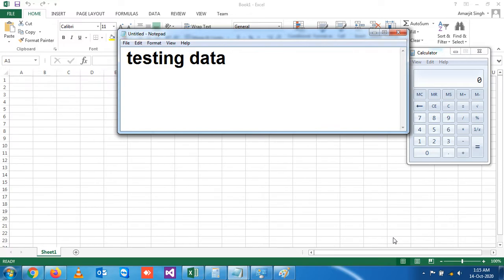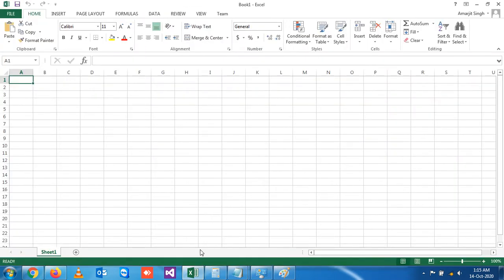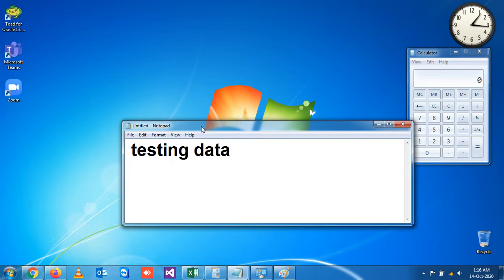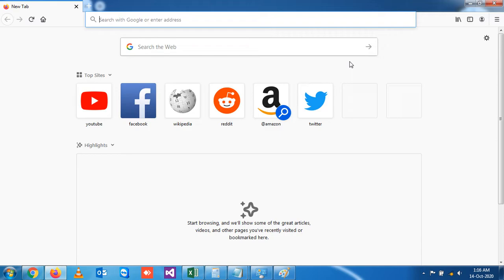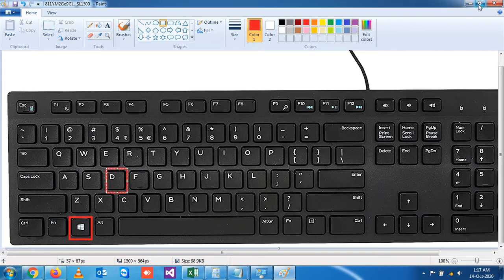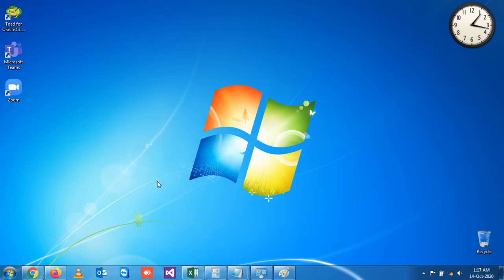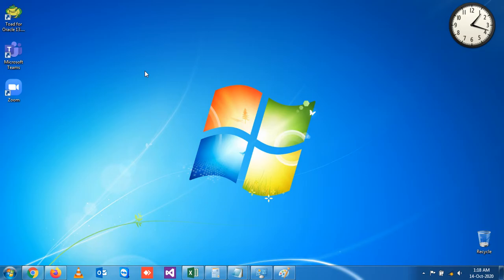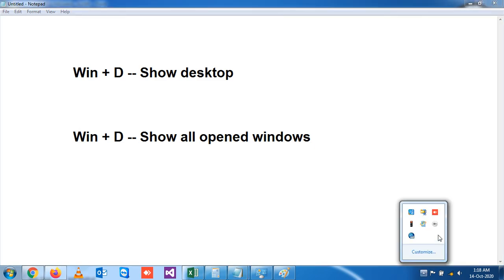Windows 7 Short Cut Keys - 6 (Win + D) Show Desktop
This video helps us to use shortcut keys of the keyboard to control and manage applications in desktop,laptop etc.
Essential tutorial for all computer users those are using windows 7 operating system.

Benefits of Short Cut Keys :

-- Increase Efficiency.
-- Faster management and control of applications.
-- No need to use mouse.